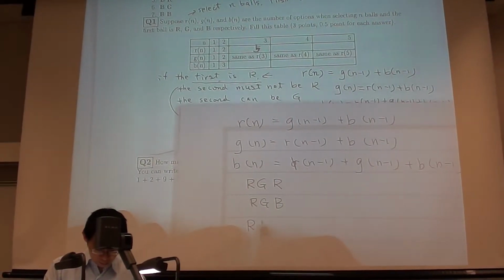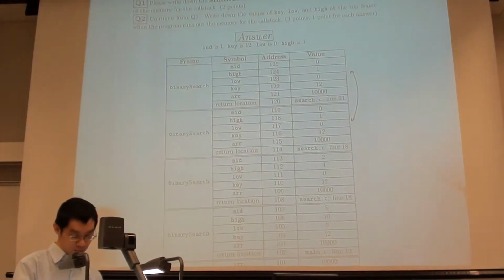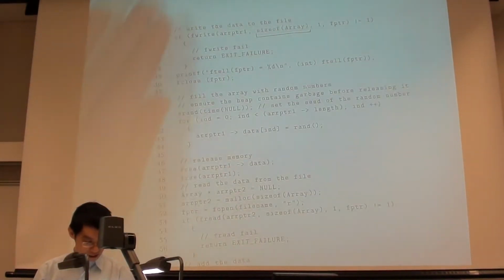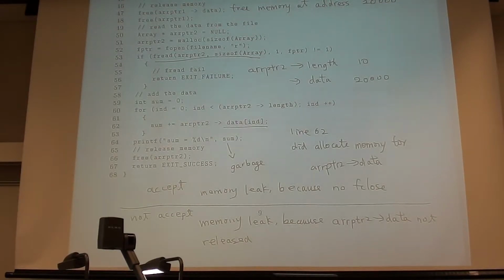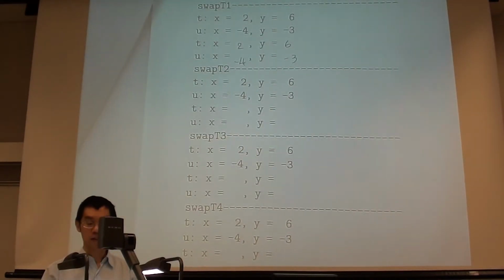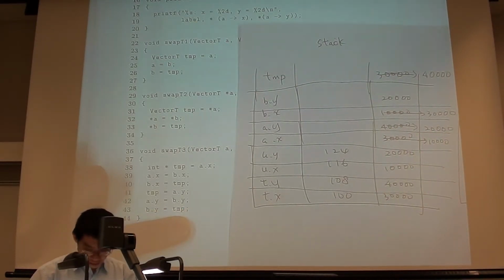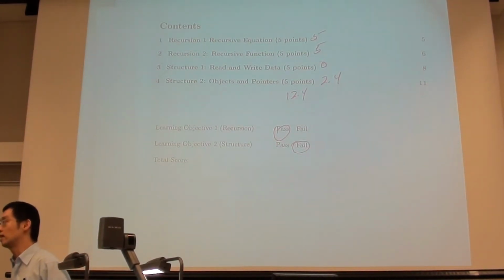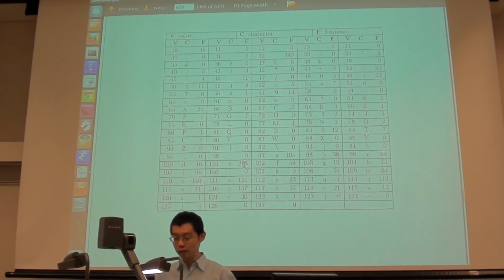Lecture 19 Mar/25/2014 Prof.Lu